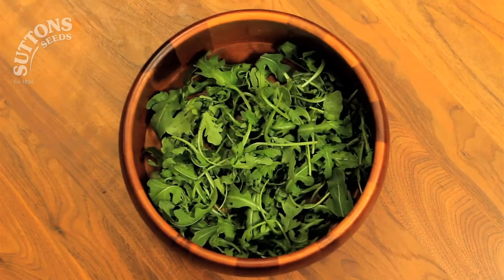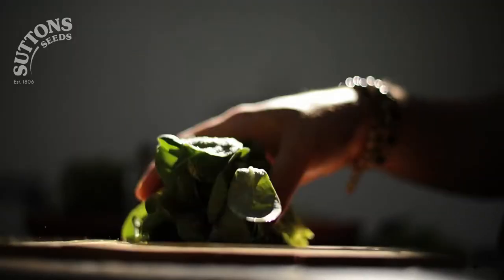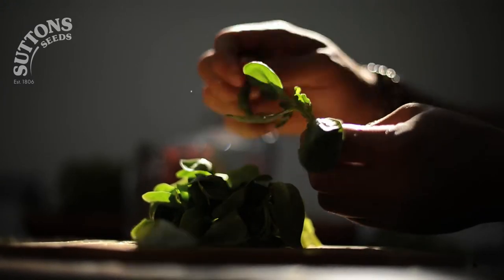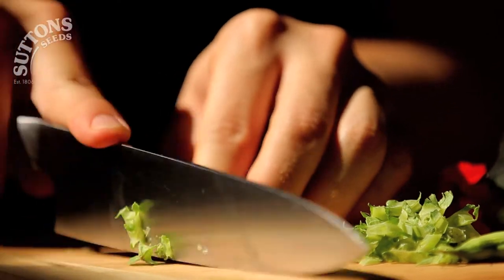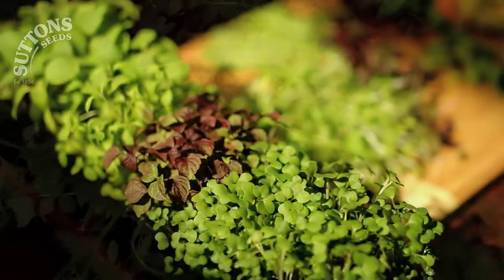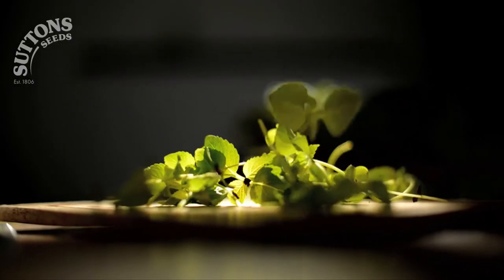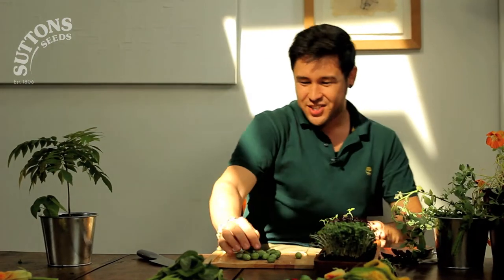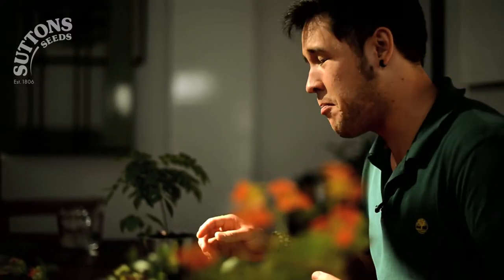James Wong's "Homegrown Revolution" - Alternative Salad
Grow your own unusual salads with James Wong's range of incredible edibles from Suttons Seeds.

Watch as he shares his favourite alternative salad products that will spice up your summer meals and can even be kept for enjoying throughout the winter.

Or take inspiration from James' Homegrow Recipe page and get cooking